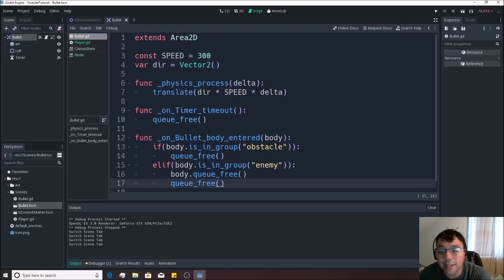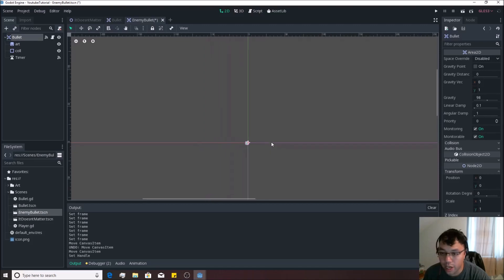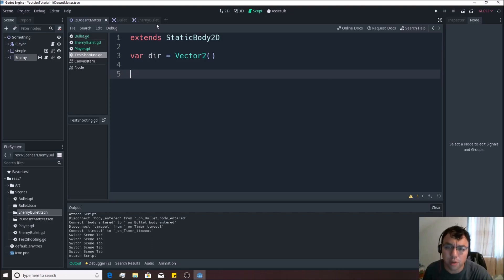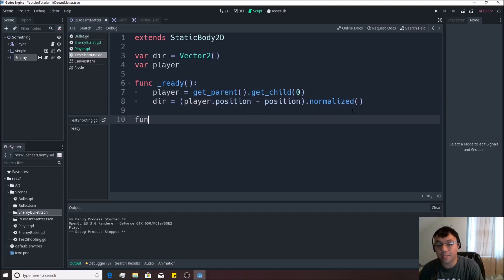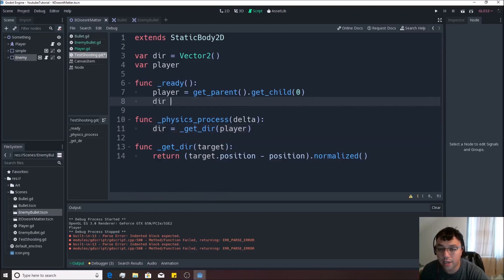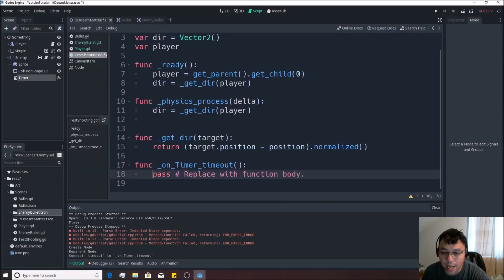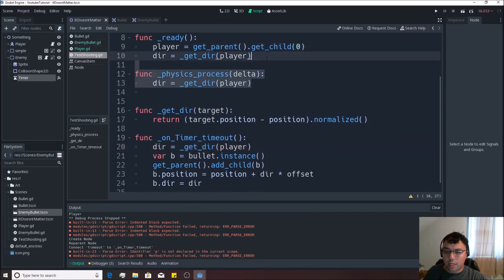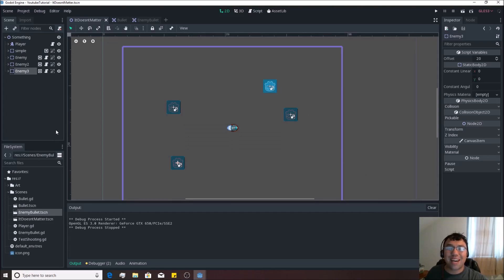Godot Beginner Tutorial 10: Enemy Pt. 1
Continuing the beginner-friendly top-down shooter series for the free Godot game engine, we have created bullets. Now we just need something to shoot at!